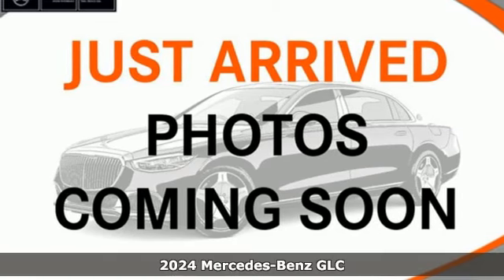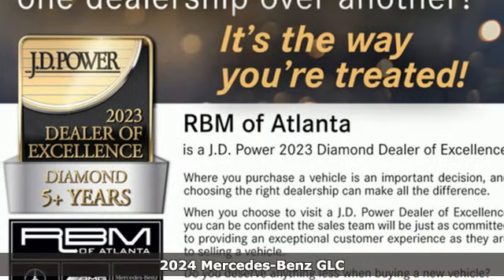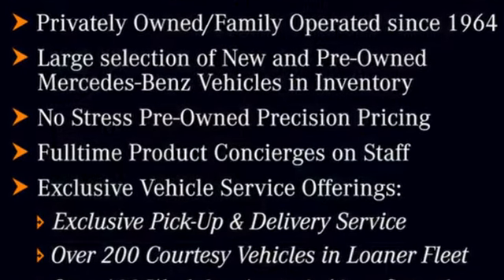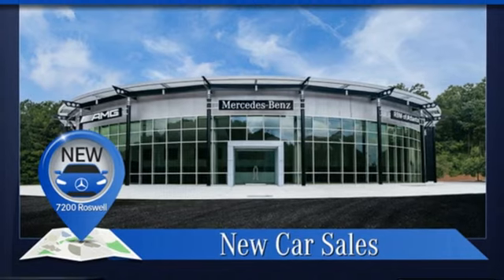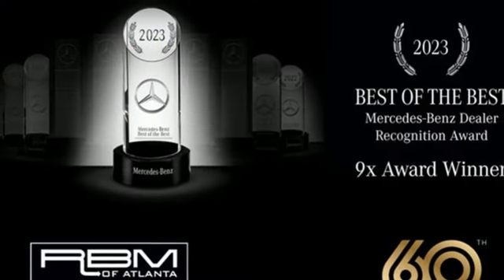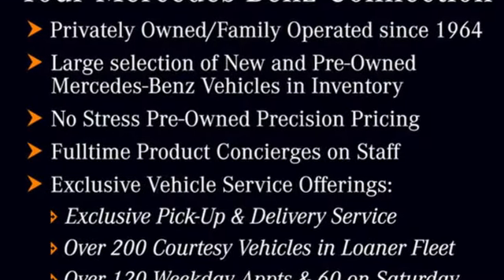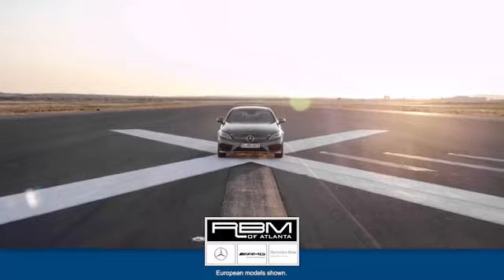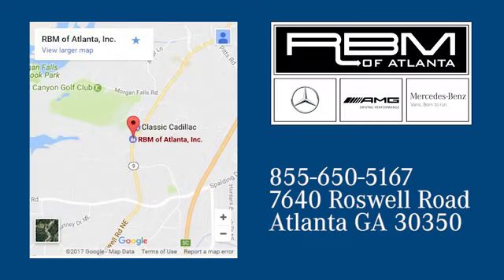New 2024 Mercedes-Benz GLC Atlanta GA Sandy Springs, GA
Year: 2024
Make: Mercedes-Benz
Model: GLC
Trim: GLC 300 SUV
Engine: 4 2.0 L
Transmission: Automatic
Color: Nautical Blue Metallic
Interior: Macchiato Beige
Stock #: G5351
VIN: W1NKM4GB2RF194478

Address:
7640 Roswell Road